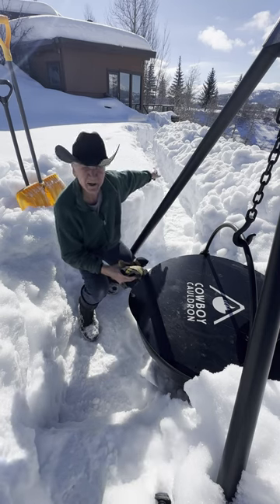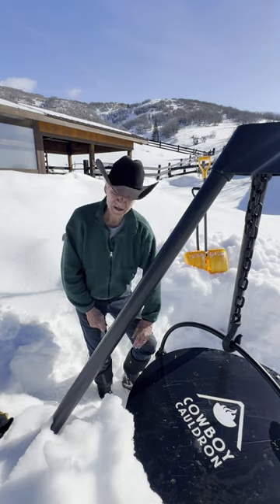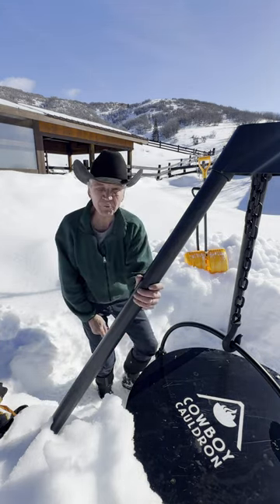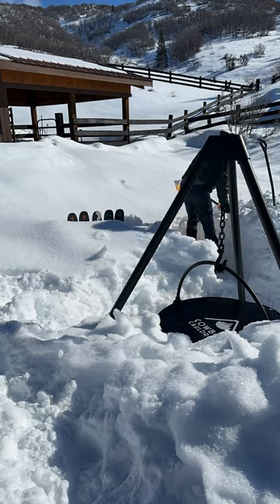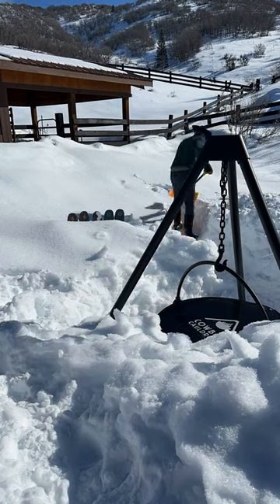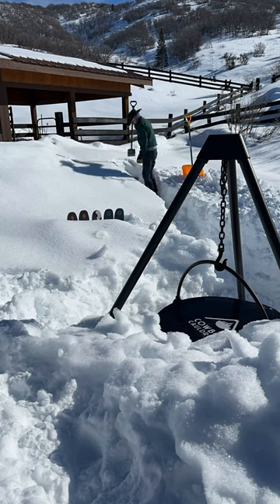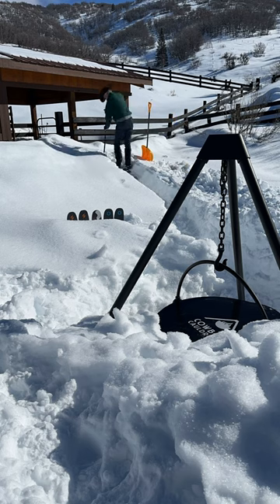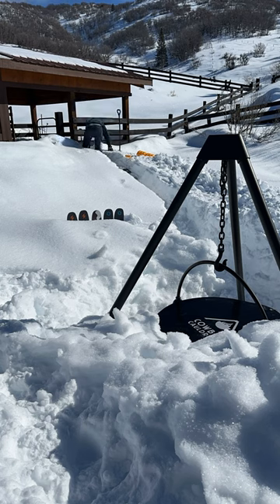Time Lapse: Digging to the Firewood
Yesterday, a path from the house to the Cowboy Cauldron.  Today, a path from the Cowboy Cauldron to the firewood.